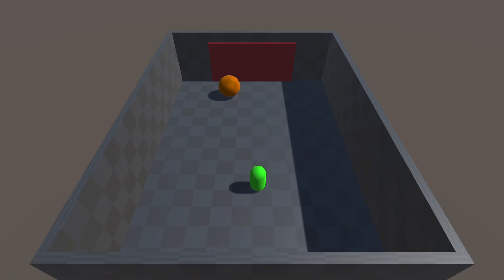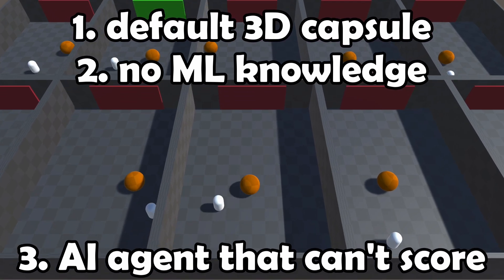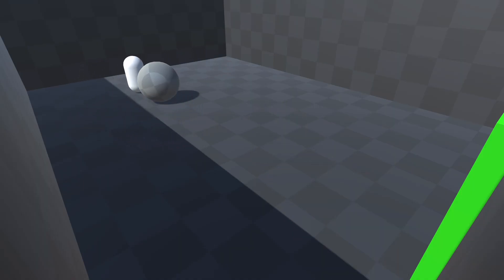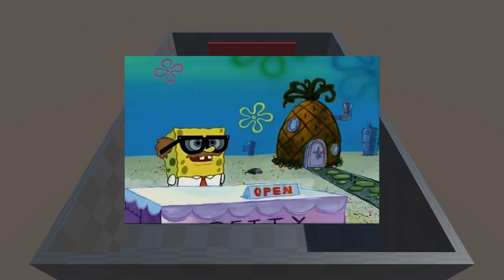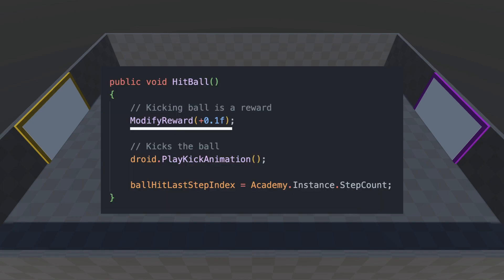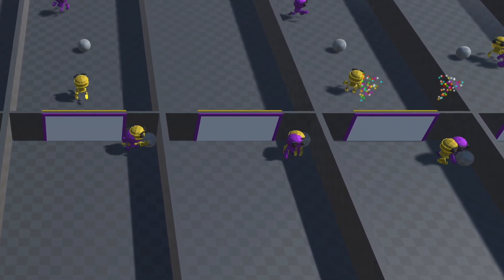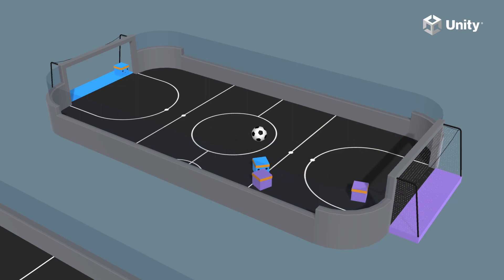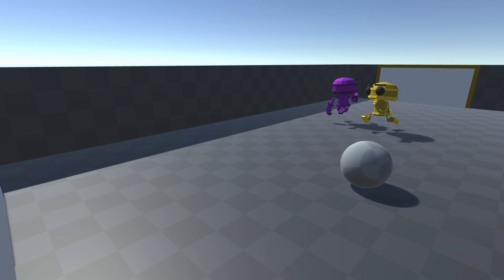AI Learns to Play Soccer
Music Used in this Video:
•  KOLA - lock the doors
•  KOLA - Better Alone
•  KOLA - more bounce
•  half.cool - Peachy
•  KOLA - Break